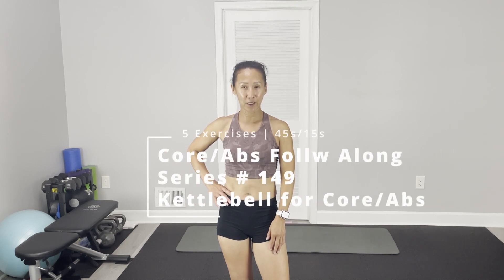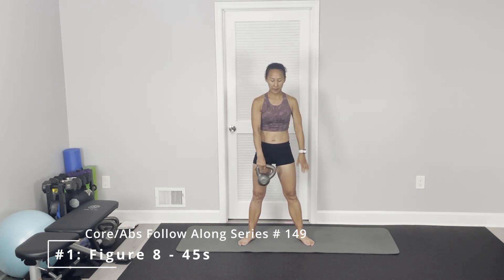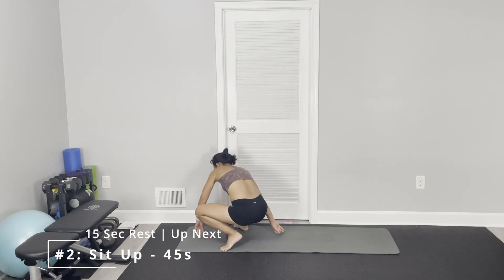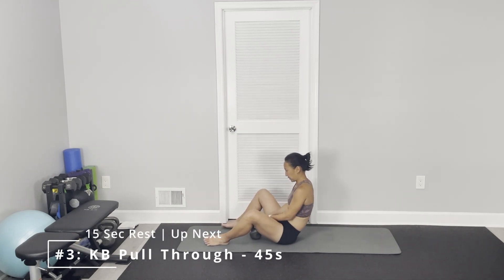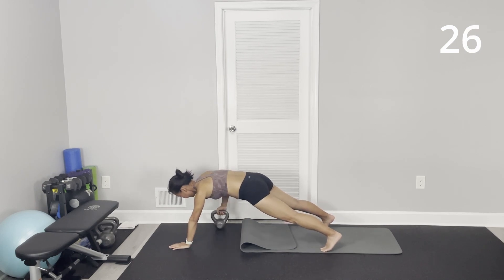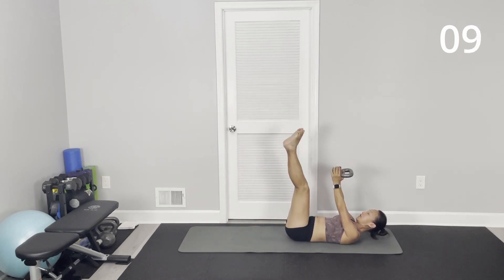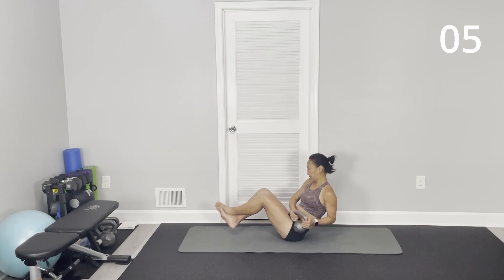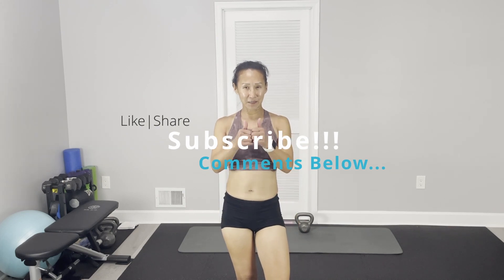Core/Abs Follow Along Series #149 - Build a Ripped and Strong Core/Abs with Kettlebell or Dumbbell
Today’s core/abs follow along series # 149 is using kettlebell (or dumbbells) exercises to sculpt & rip your abs for this week. Total 5 exercises. Each exercise is 45 seconds on and 15 seconds off. Grab a yoga mat, let’s start this follow along workout.